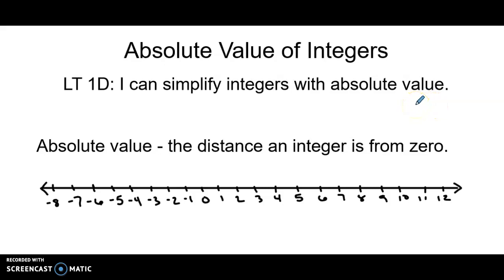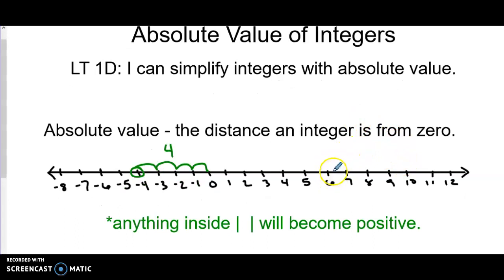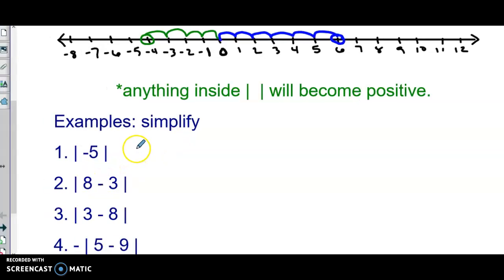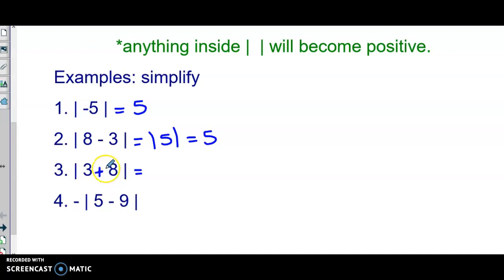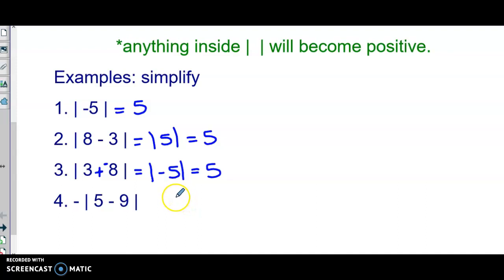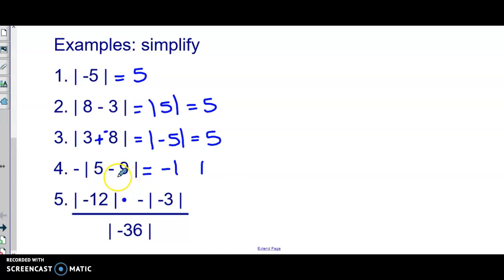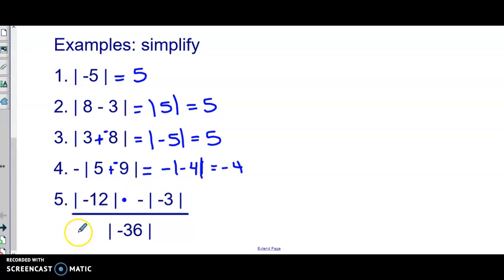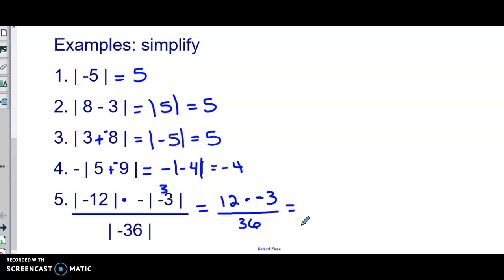Absolute Value of Integers